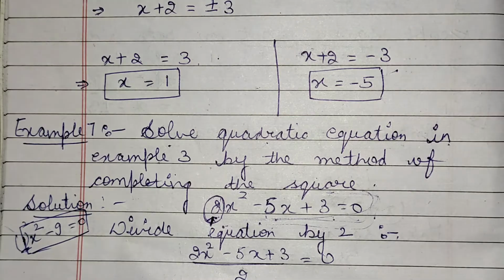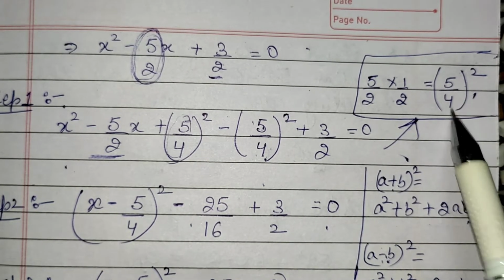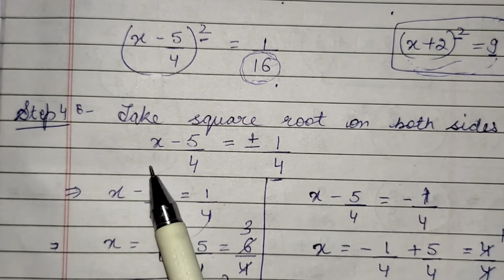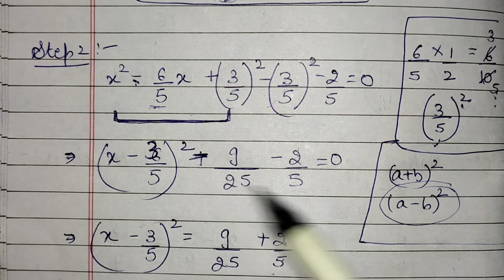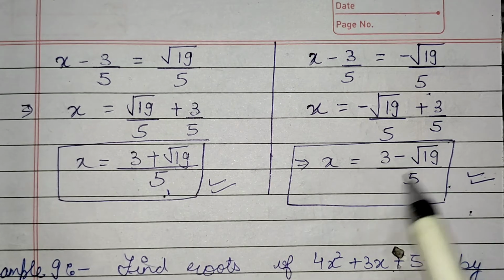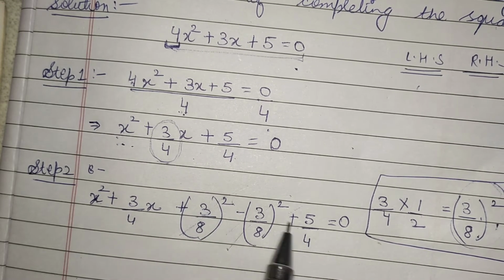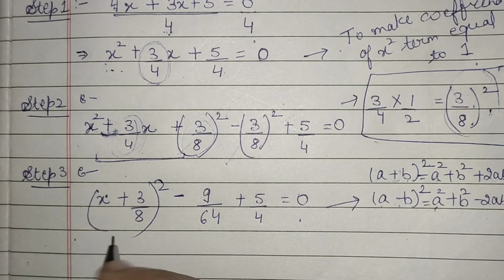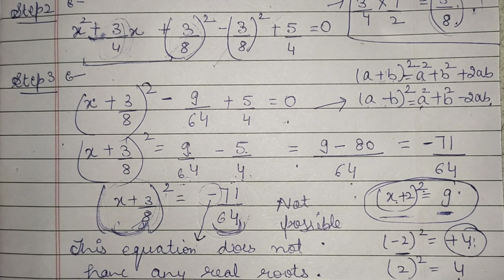Class 10 Maths | Term 2 | Chapter 4 - Quadratic Equation | Completing the Square with Examples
In this video You will be able to understand how to find roots of quadra tic equation using Completing the square with examples of Chapter 4 Class 10

Quadratic Equation Chapter 4 Class 10 Term 2 Exercise 4.2 Part 2

Quadratic Equation Chapter 4 Class 10 Term 2 Completing the Square

class 10th
class 10th examples exercise 4.2
ncert solutions of maths for class 10
ncert maths
ncert solutions
ncert akshar
ncert maths class 10 quadratic
equations